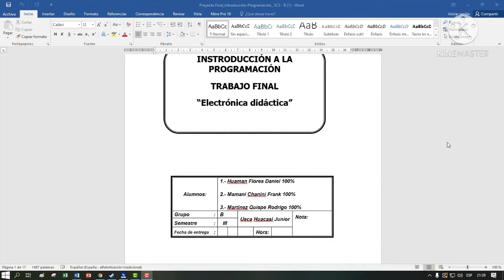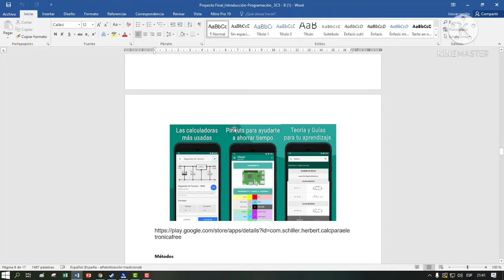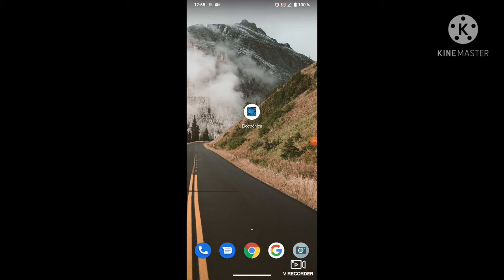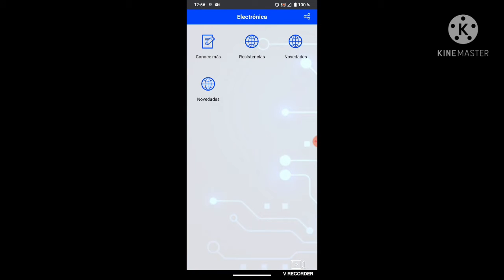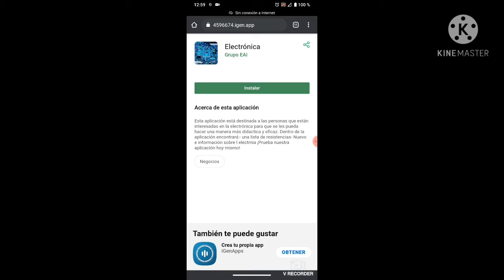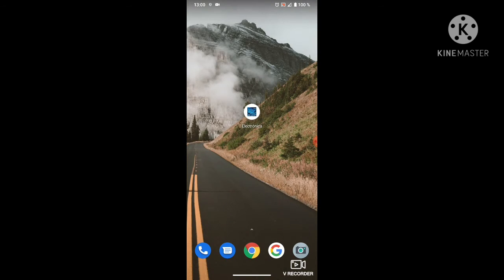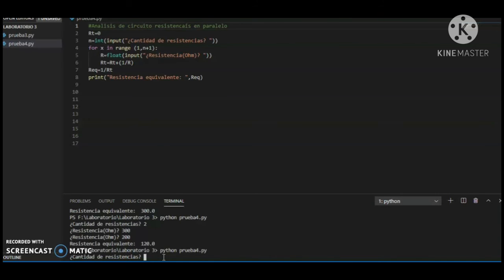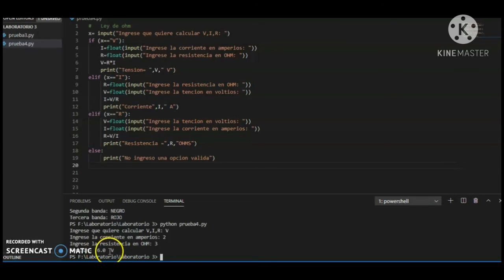Proyecto Final-Introduccion a la programacion